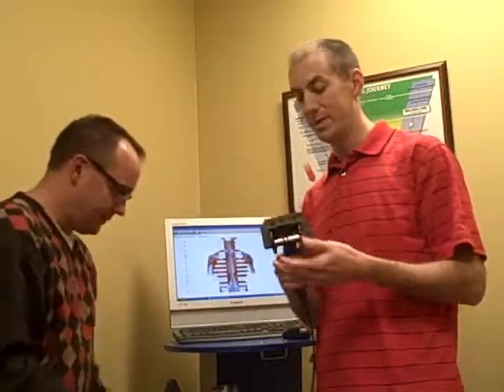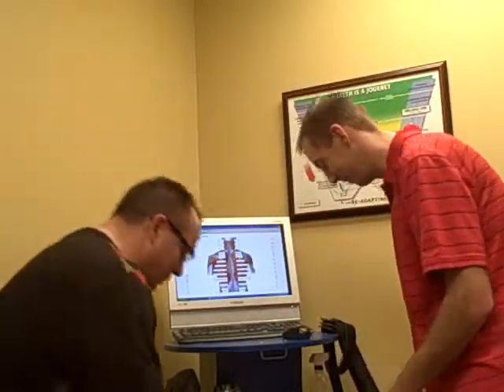Chiropractor Omaha NE Dr Lyle Koca | Substation